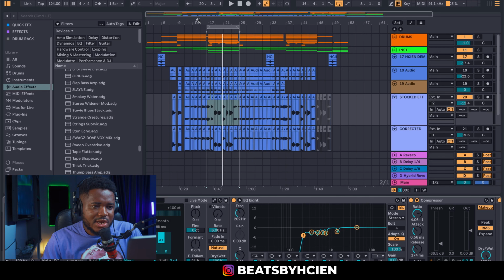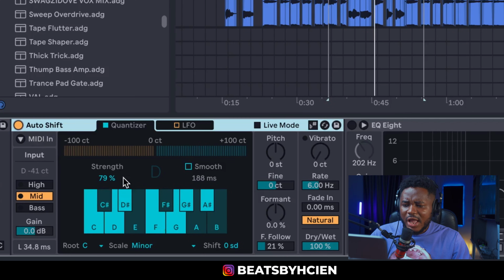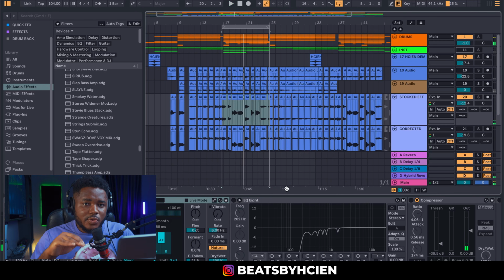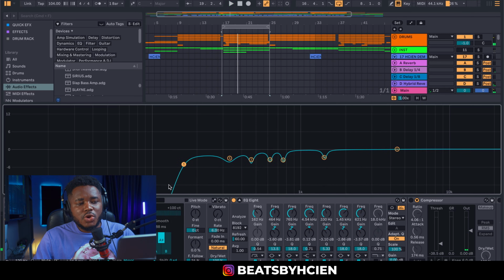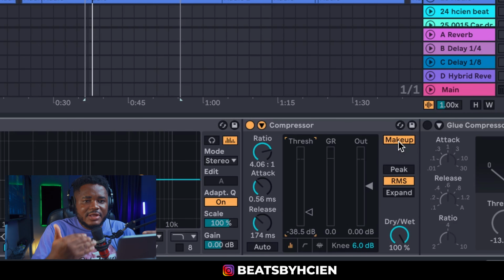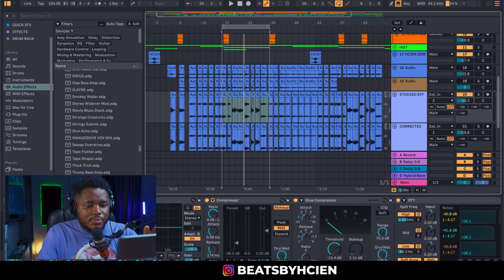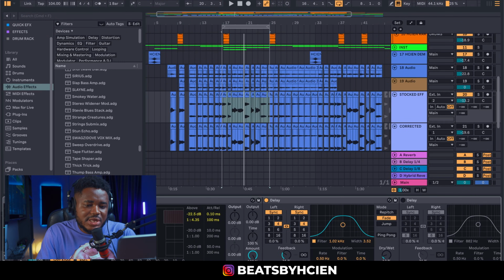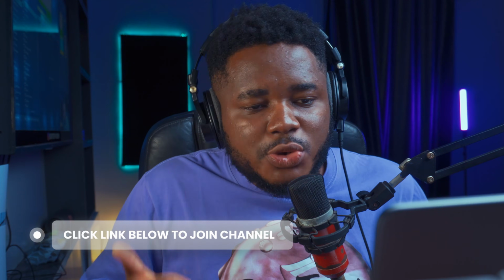How To Get Crisp Vocals Using Ableton Stock Plugins